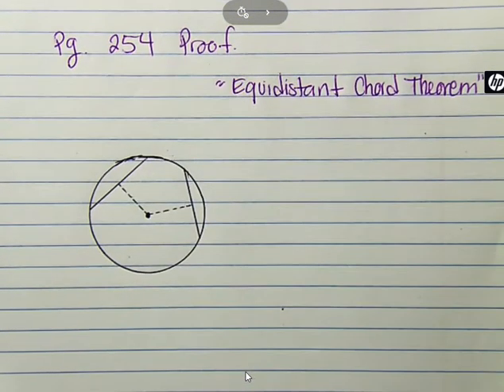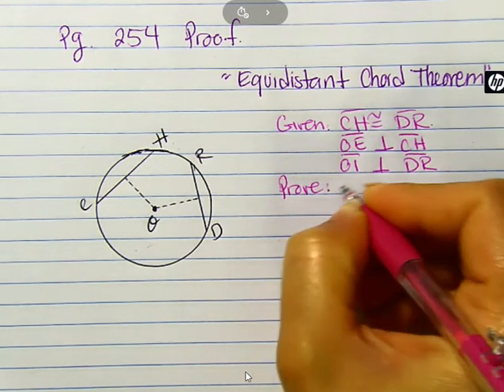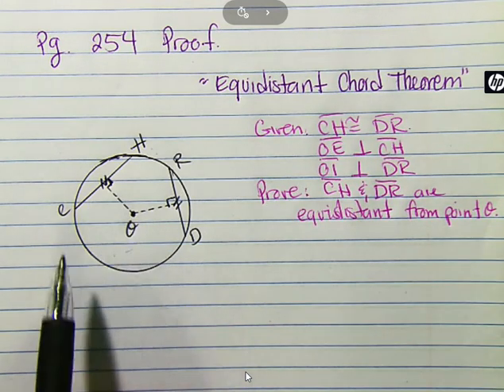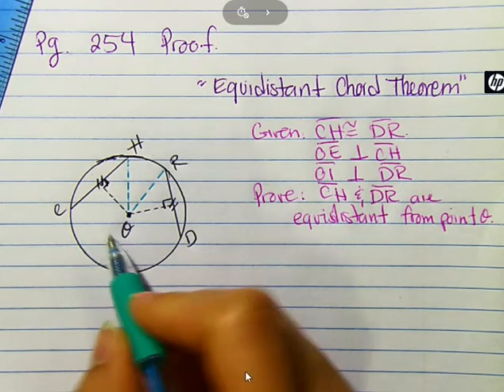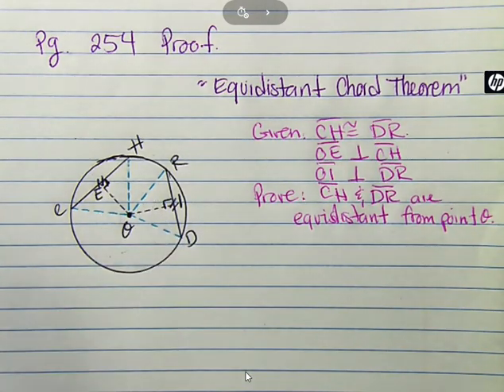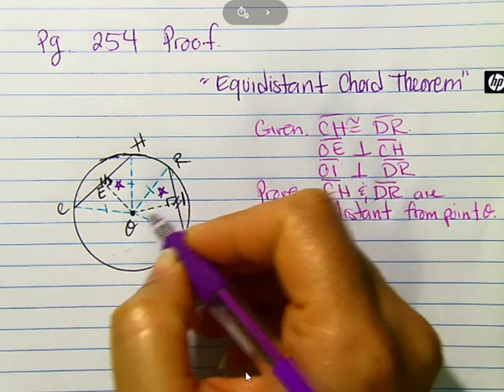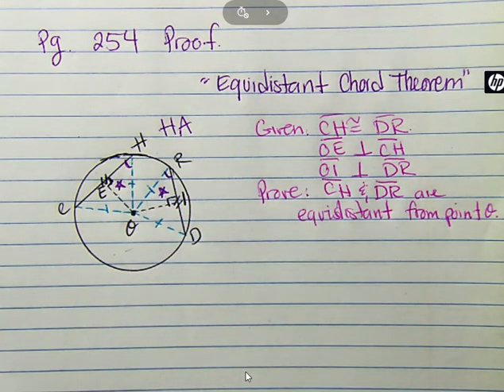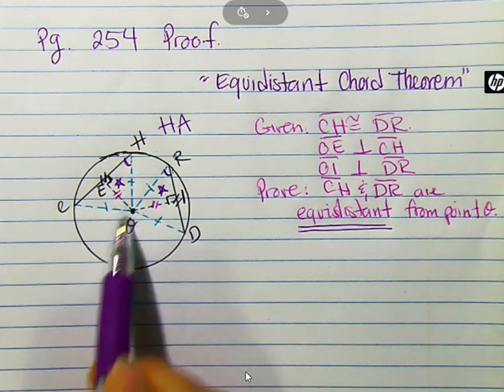Pg 254 Proof "Equidistant Chord Theorem"